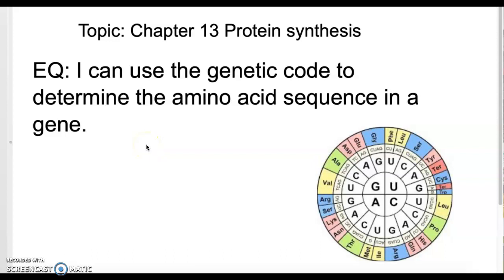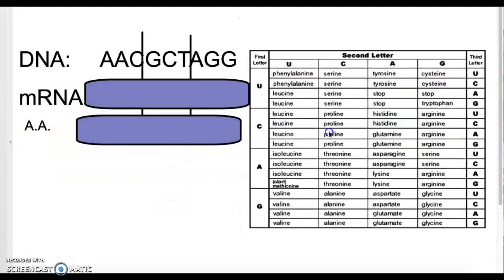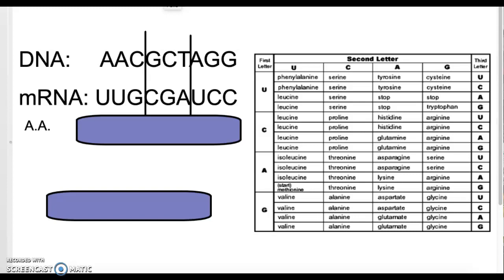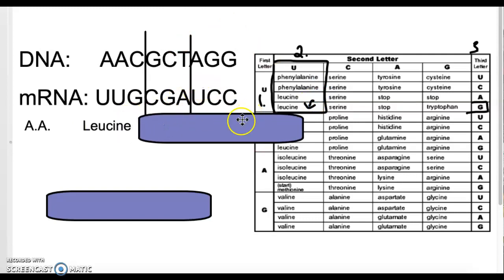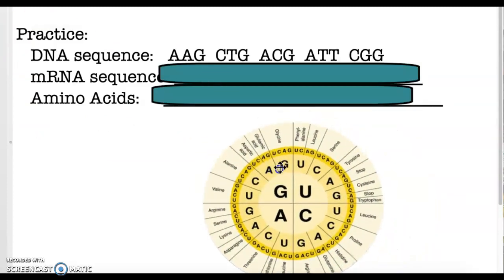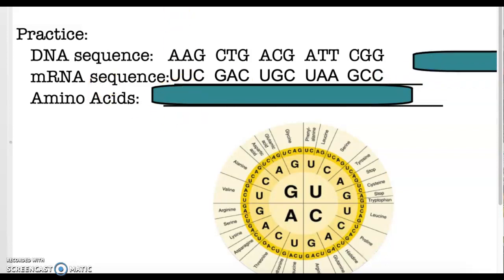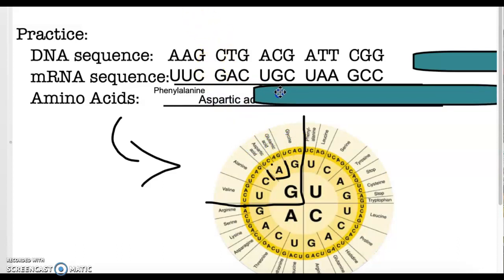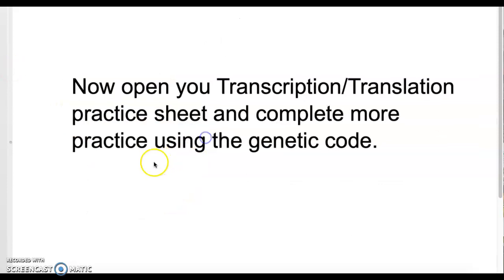How to Use the Genetic Code